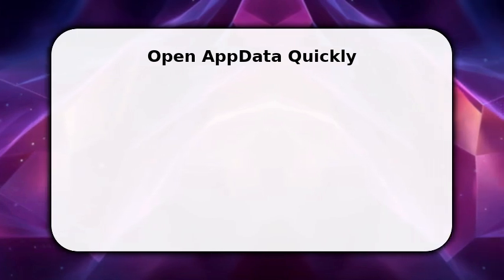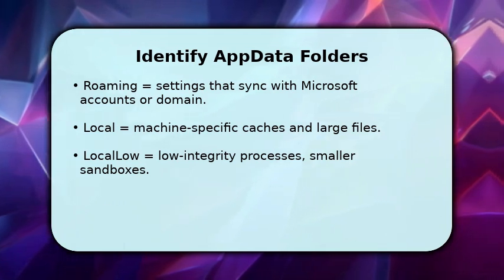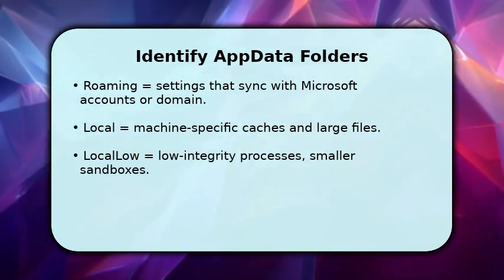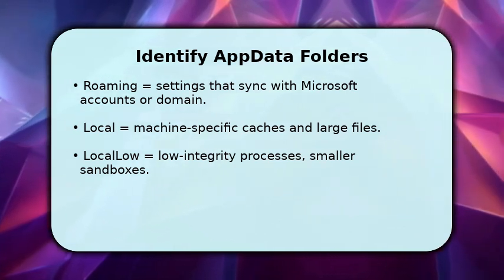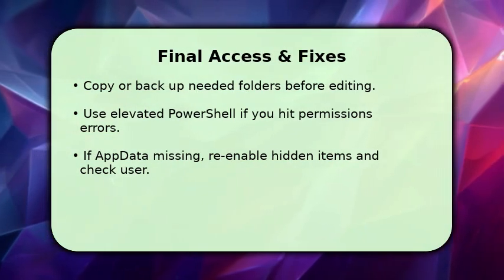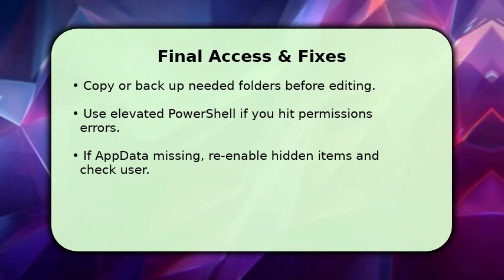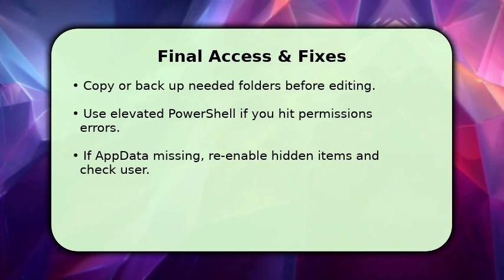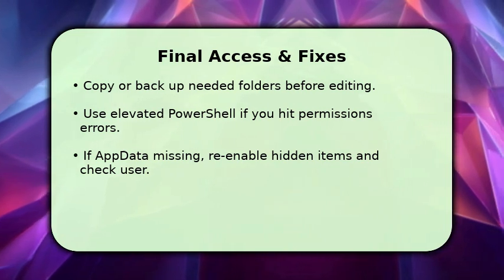How to Find App Data on Laptop Windows 11 (only Way)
Learn the definitive guide to locating app data on your Windows 11 laptop. This video covers essential steps, including navigating system settings and using built-in tools like File History or Backup & Restore for retrieving lost files.